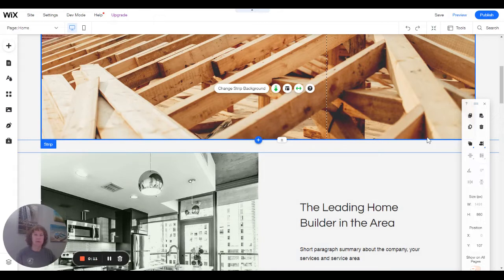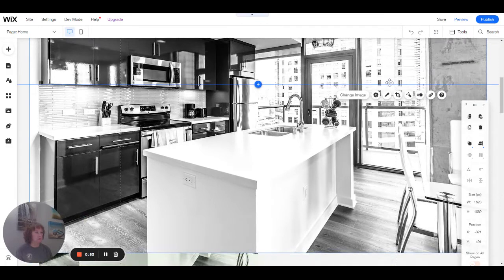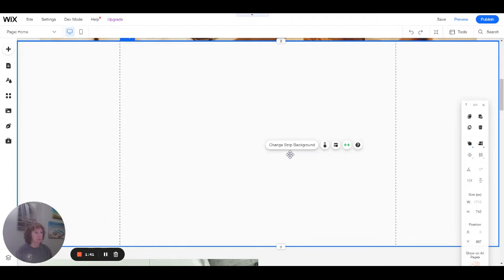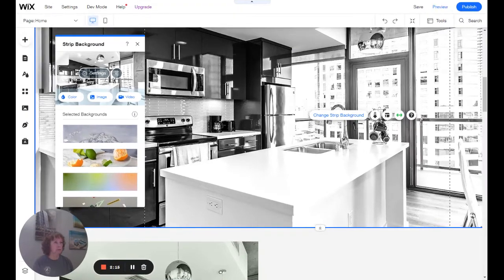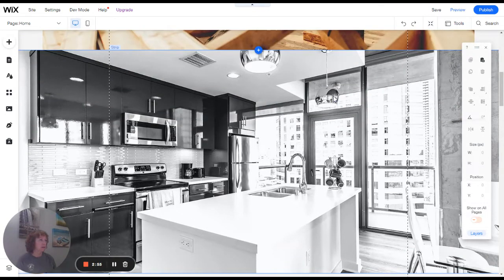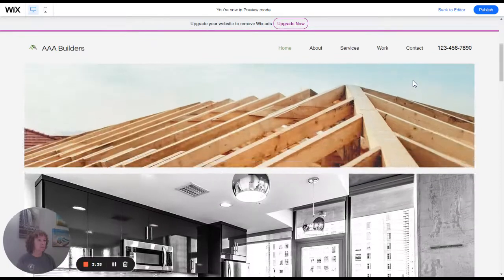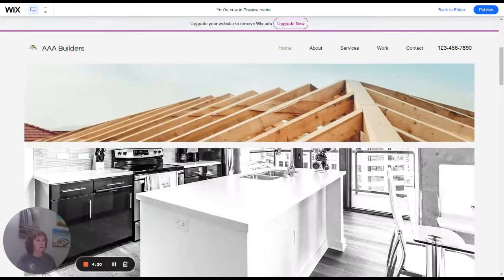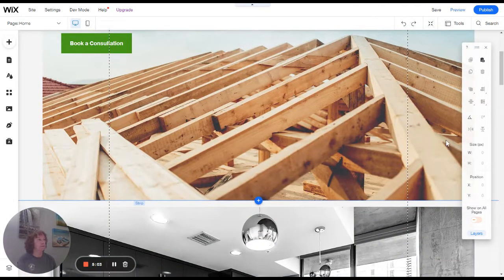Wix Editor Basics - How to Add a Full Width Image that Appears Responsive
Here is a short video in my Wix Editor Basics series, on how to add a full-width image to your website that will adjust to different screen sizes and add margins.

Check out updated and new FREE WIX VIDEOS and mini-courses on my

I have been a Wix Partner for many years and specialize in small business websites and branding. For more information about my services, visit my